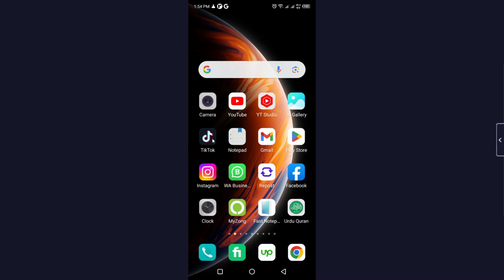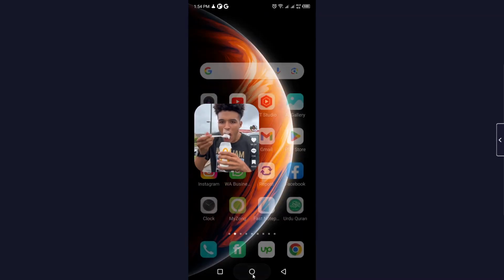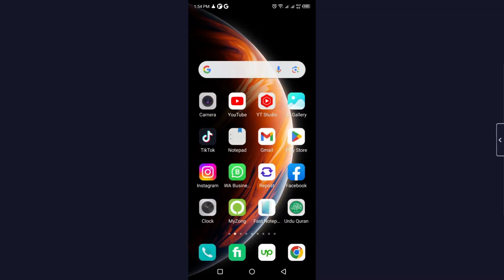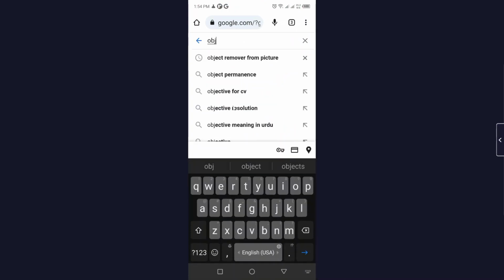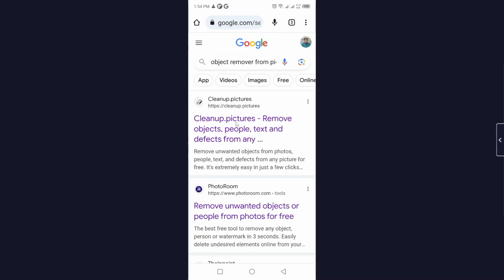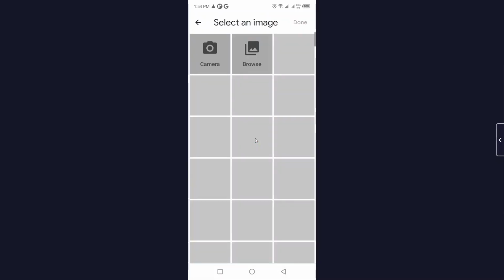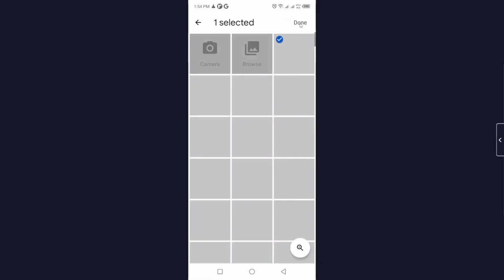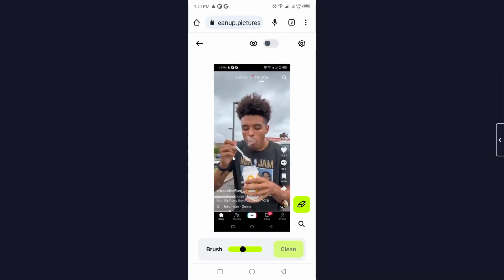How to remove grimace shake TikTok